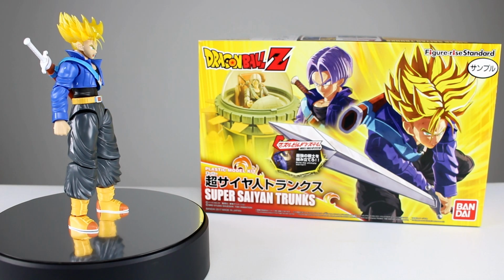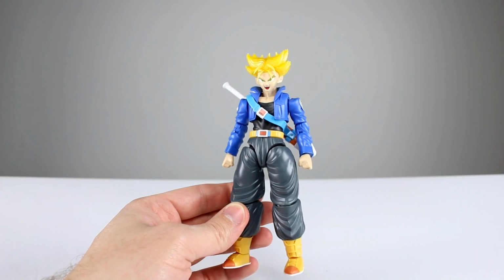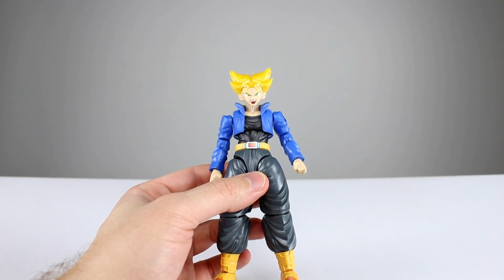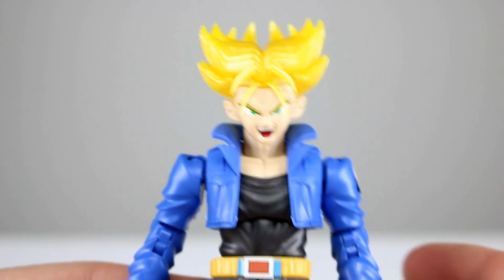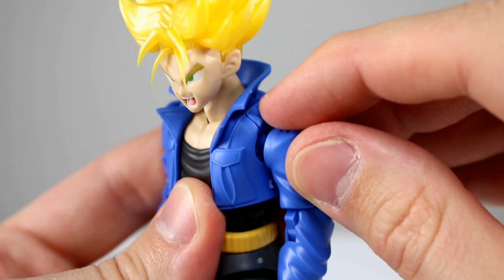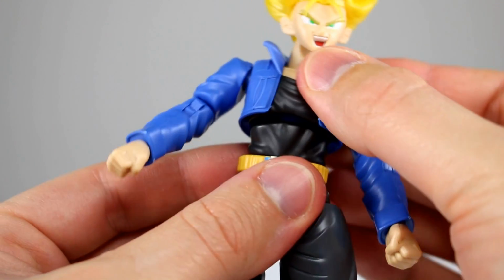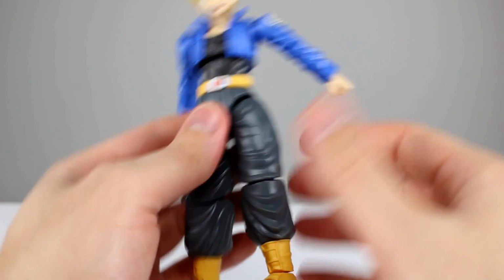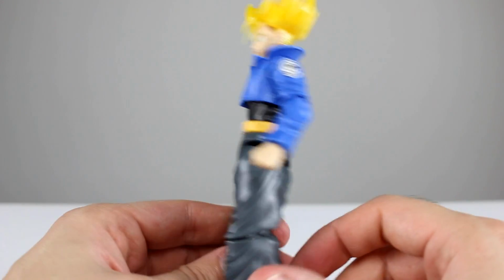Figure-rise Standard SUPER SAIYAN TRUNKS Dragon Ball Z Model Kit Toy Review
Despite being one of the most popular DBZ characters, quality Trunks figures are hard to come by.  Will this model kit be able to satisfy fans of one of the most popular anime of all time?